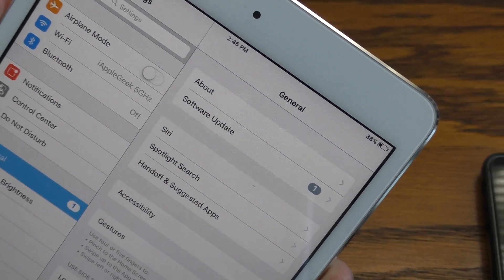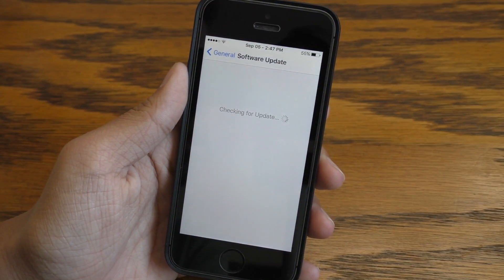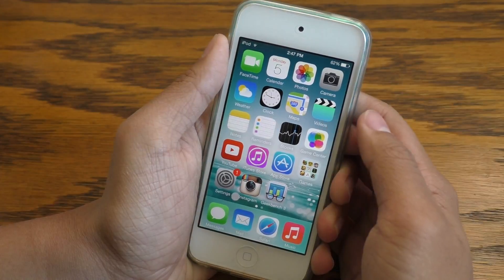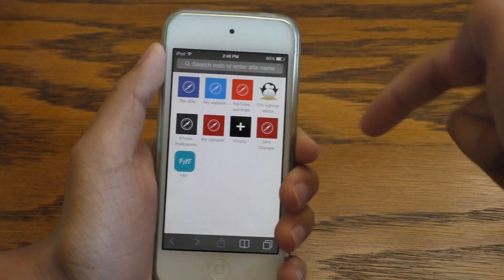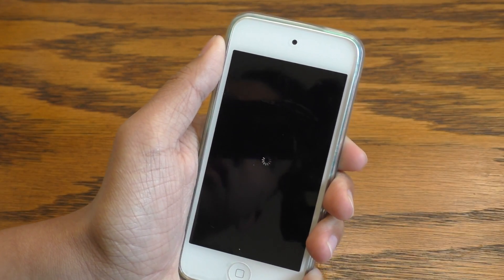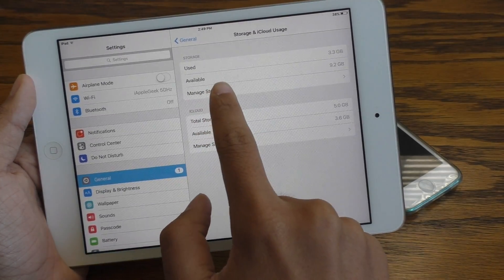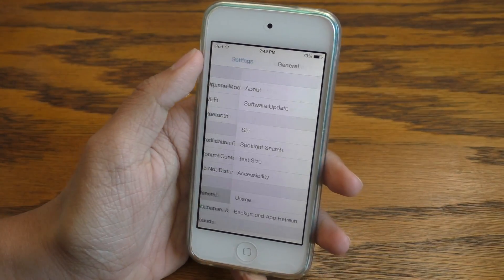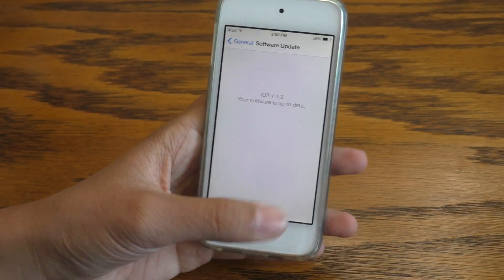Get rid of Annoying Software Updates iPhone / iPad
How to get rid of the annoying software update reminders on iOS!

UPDATE:
I found a new working link! The process will work as described in the video!

Add me on Google Plus!